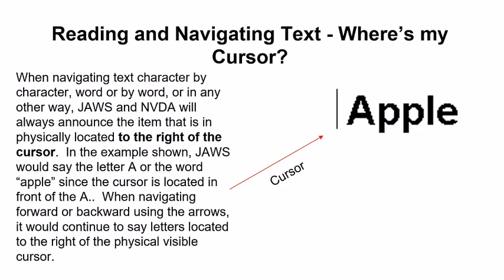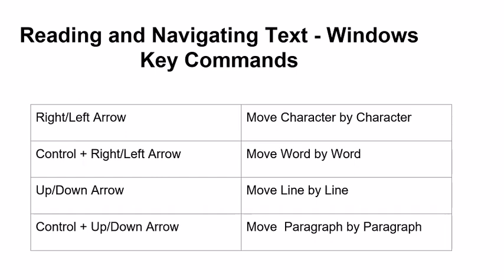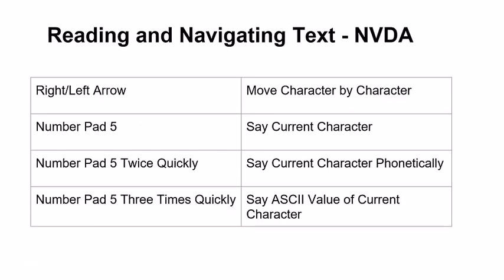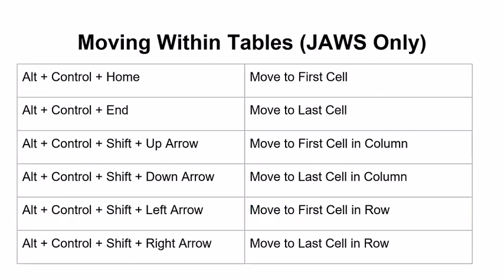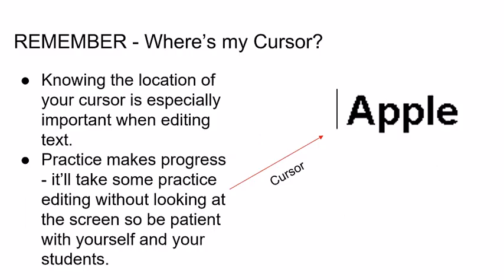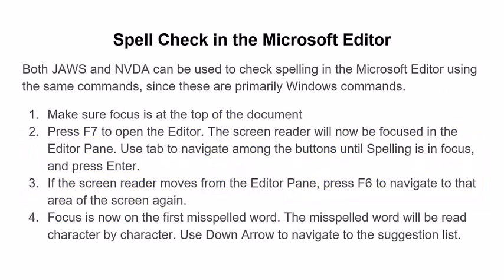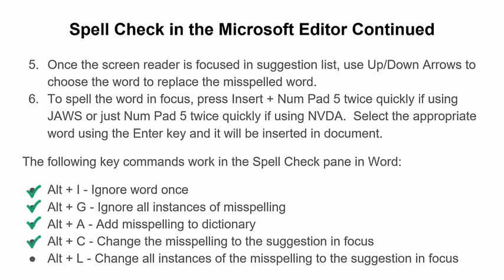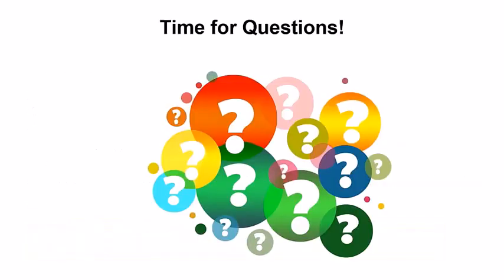Screen Reader Savvy Session Four - 2024 Refresh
Session four of an eight week class focused on using a screen reader. This session's focus is basic word processing and editing, including cursor placement and spell checking. The accompanying Power Point presentation in PDF form can be found here:

Chapters
0:00 Introduction
0:25 Reading and Navigating Text, Where's my Cursor?
1:43 Navigating vs. Reading Text
2:56 Reading and Navigating Text - Windows Commands
3:53 Reading and Navigating Text - JAWS Commands
6:05 Reading and Navigating Text - NVDA Commands
7:30 A Word About Tables
8:41 Moving Within Tables - JAWS and NVDA
9:08 Moving Within Tables - JAWS
9:58 Moving Within Tables - NVDA
10:19 Reading Tables - JAWS
11:14 Reading Tables - NVDA
12:07 Where's my Cursor?
12:35 Backspace vs. Delete Key
14:06 A Note on Spell Checking
14:52 Spell Check in the Microsoft Editor for JAWS and NVDA
18:08 Spell Check with JAWS
19:21 Spell Check with NVDA
20:41 Conclusion